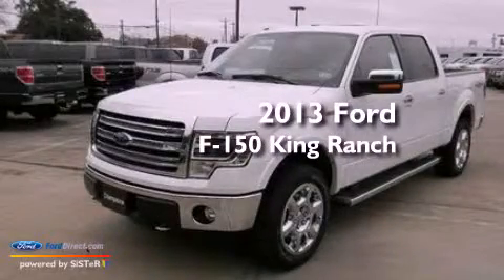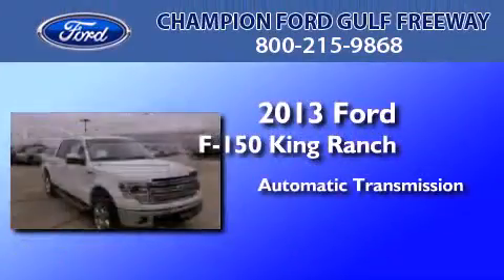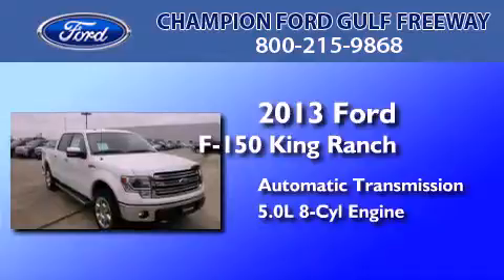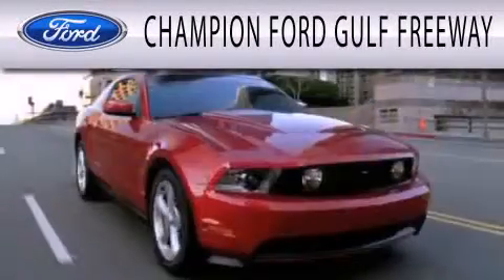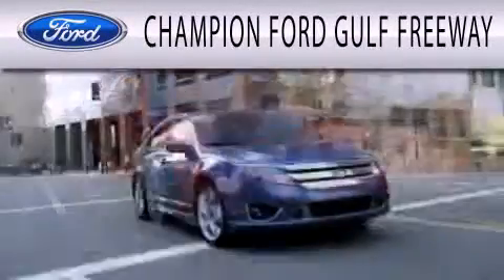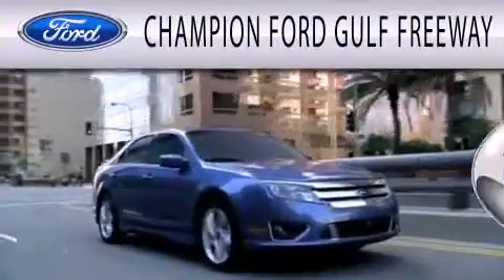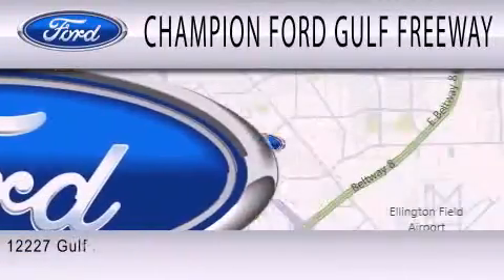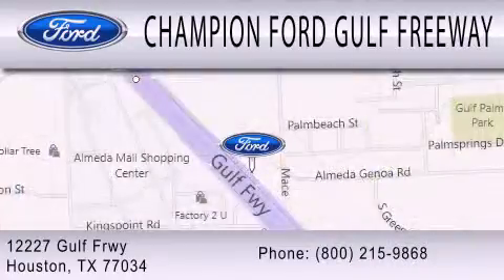2013 FORD F-150 Houston TX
Year : 2013
 Make : FORD
 Model : F-150
 Engine : 5.0L V8 32V MPFI DOHC FLEXIBLE FUEL
 Trans . : 6-SPEED AUTOMATIC
 Exterior : WHITE PLATINUM METALLIC
 Miles : 5

 Stock : DKD79348